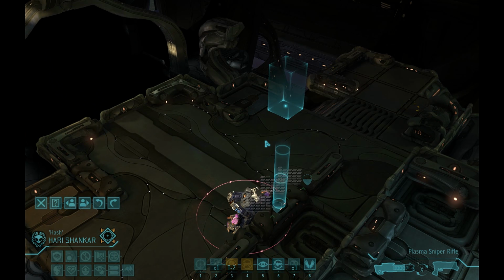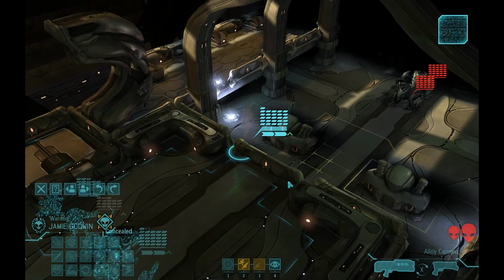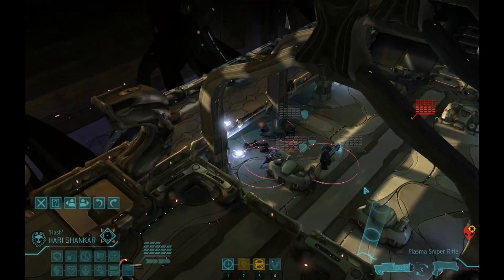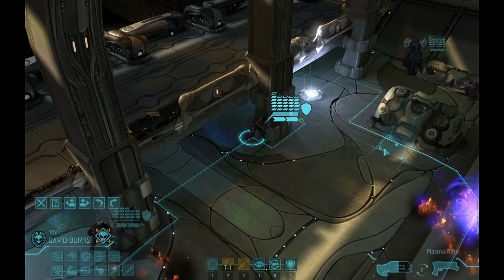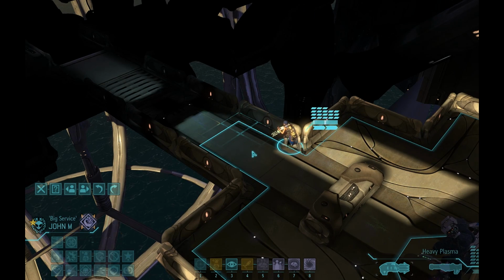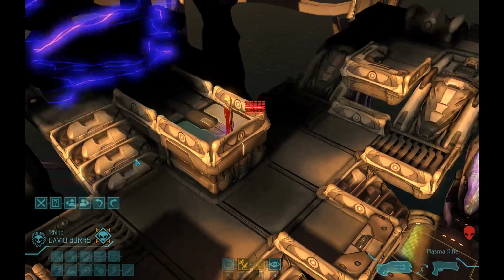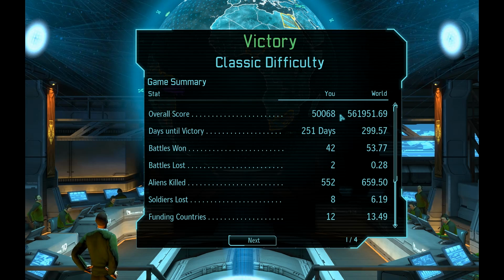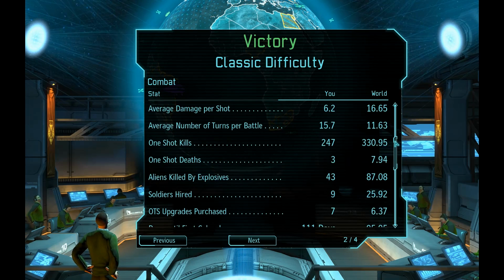Let's Play XCOM: Enemy Within Classic Ironman Part 50 - The End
Let's Play XCOM: Enemy Within will be played on Classic Ironman difficulty with the Operation Progeny content enabled.

New episodes will be posted each Monday, Wednesday, Friday, & Saturday.